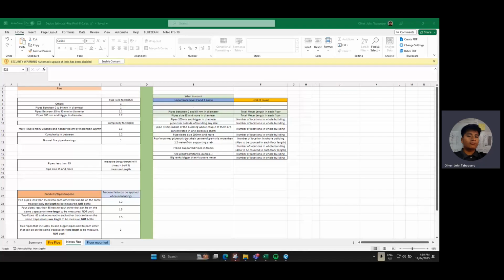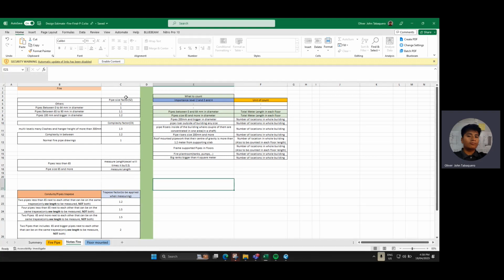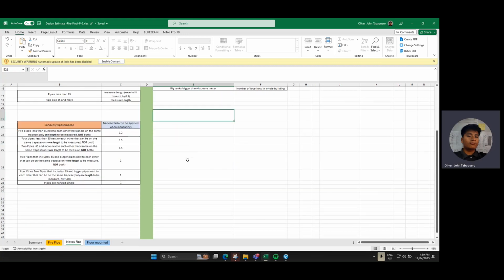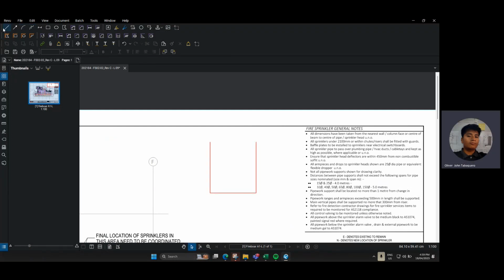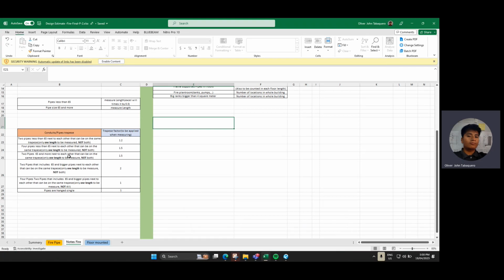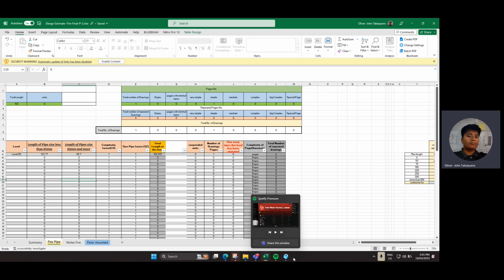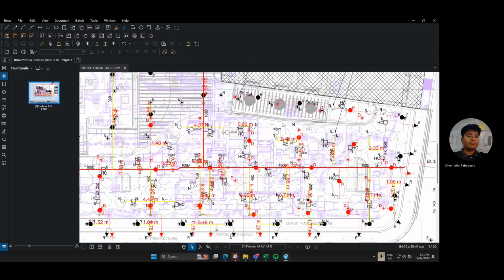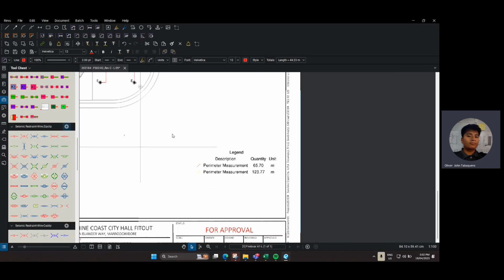Fire Design Estimate